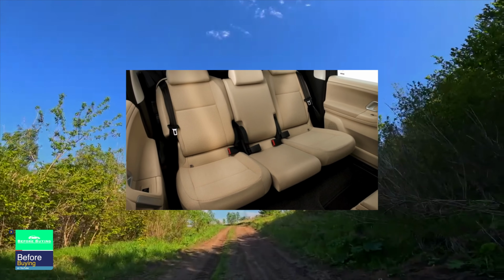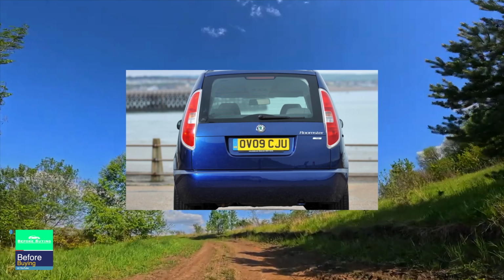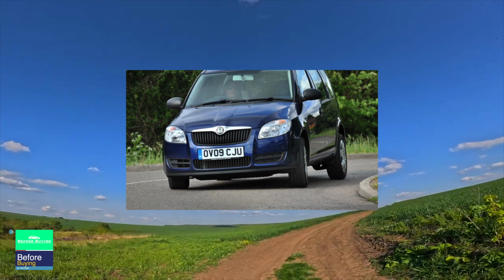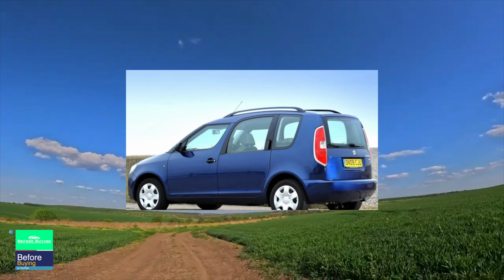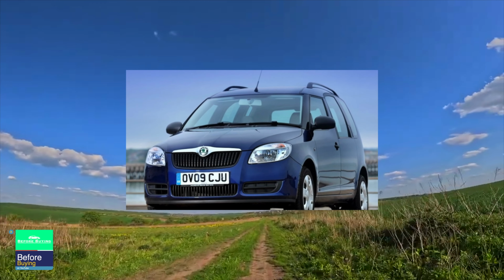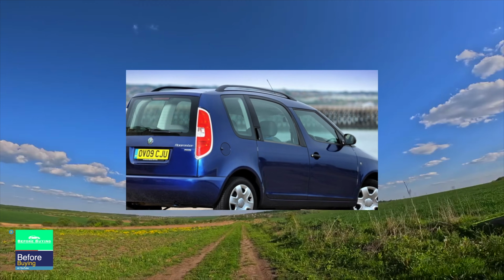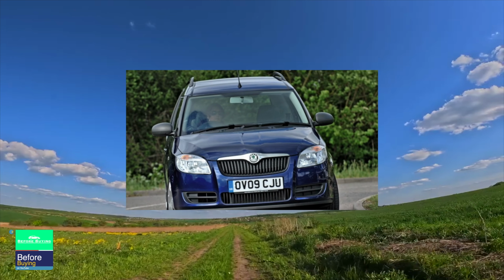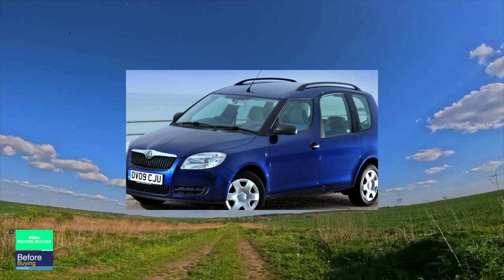The sad story of the Skoda Roomster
— Smart Car Buyers Choose Us.
Discover hidden problems and prevention tips. Calculate the true lifetime cost of your car. Background video

Buying advice Skoda Roomster - Check For These Issues